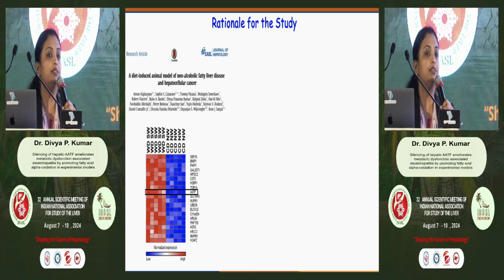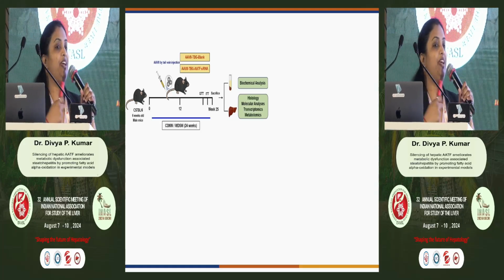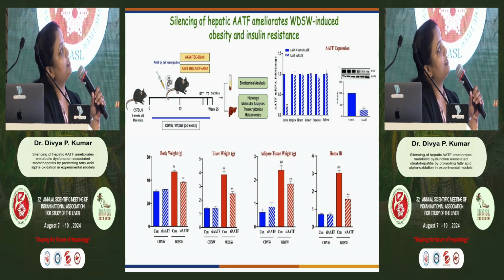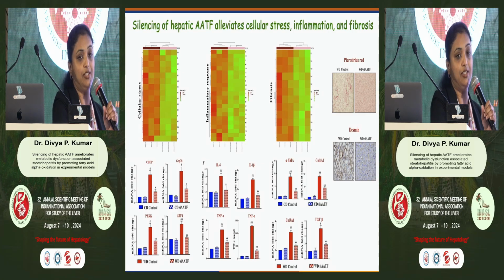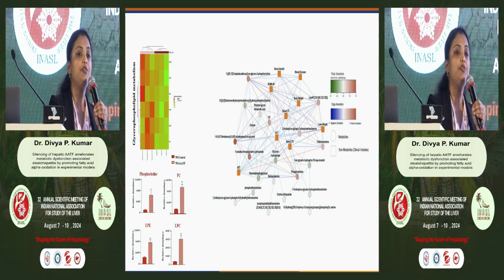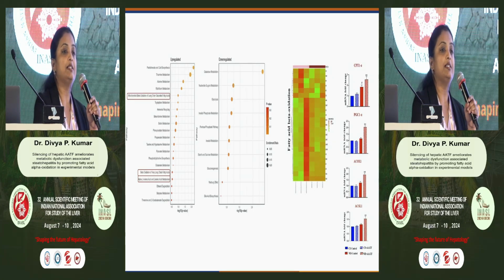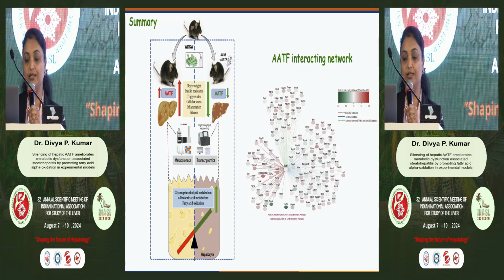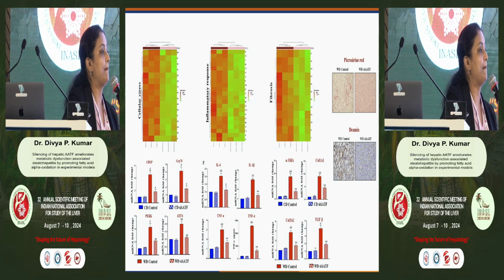2. Divya P. Kumar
Session-2: Young-Investigator Session